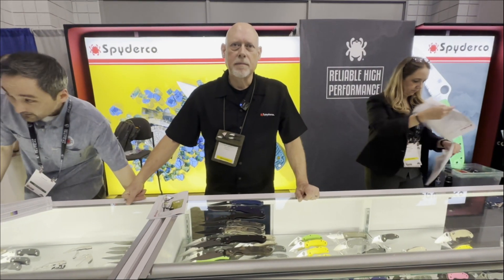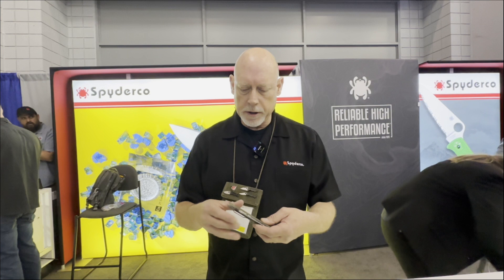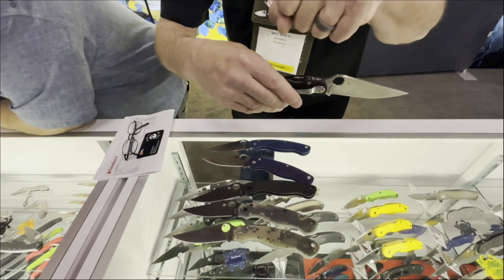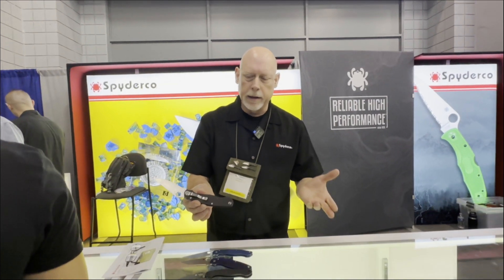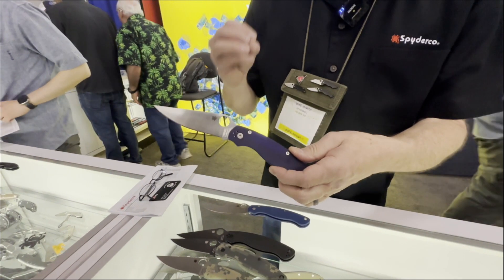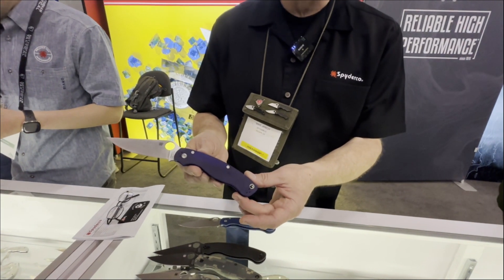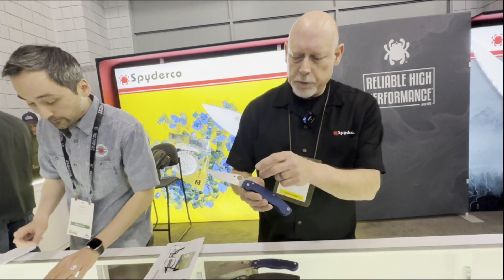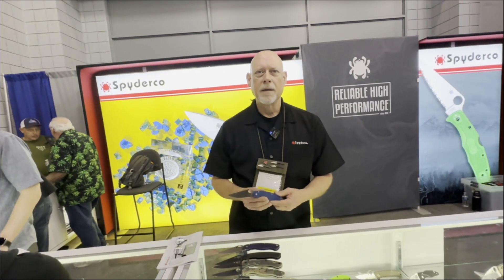The 2024 Blade Show Booth of Spyderco with Michael Janich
It's The 2024 Blade Show Booth of Spyderco with Michael Janich

Mr Rexu Have A Knife Day Merchandise on Etsy